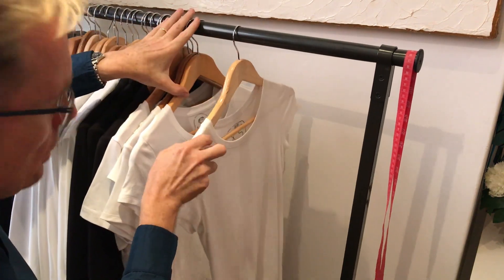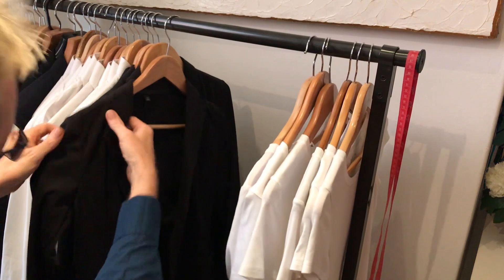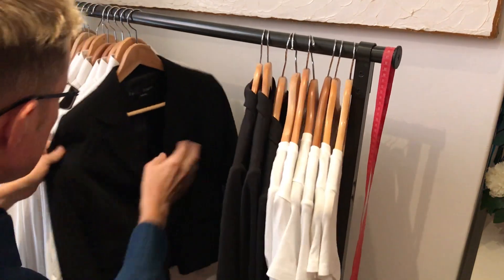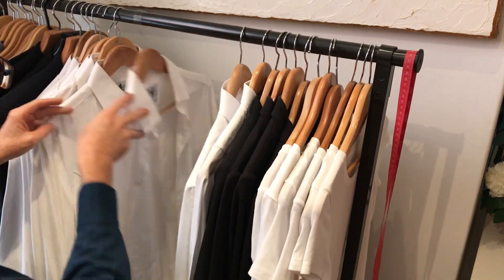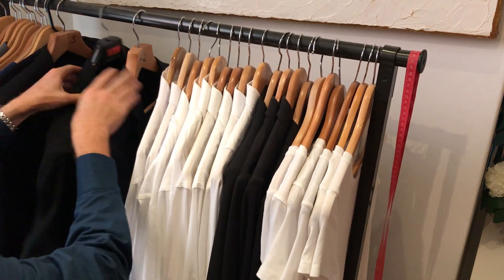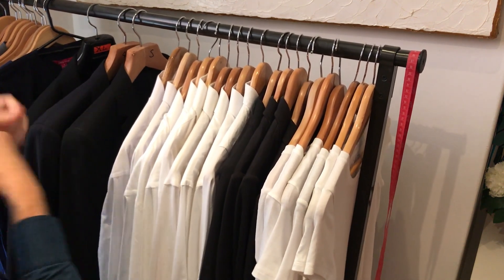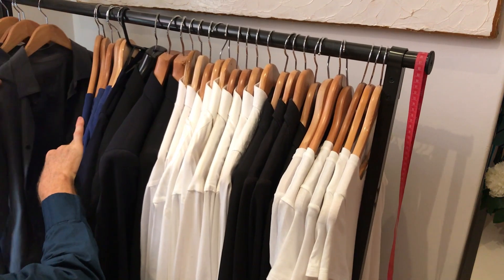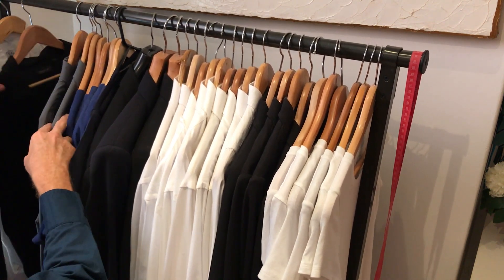Jom studio clothes 4u2 borrow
If you can't bring your clothes, we have some basic items in every common size. You are most welcome to borrow them for no charge.